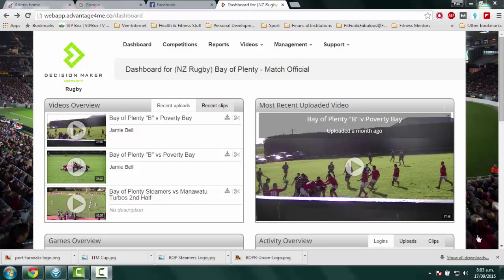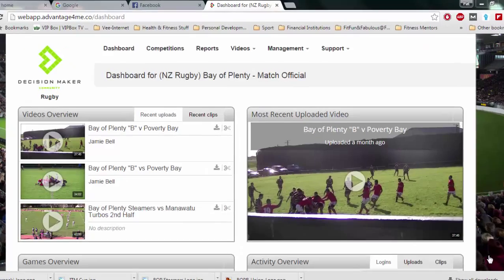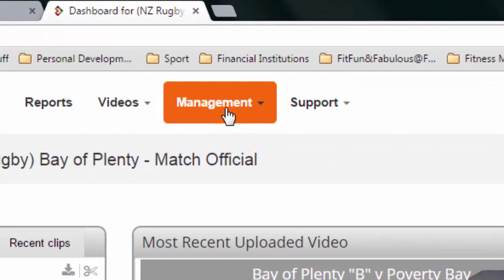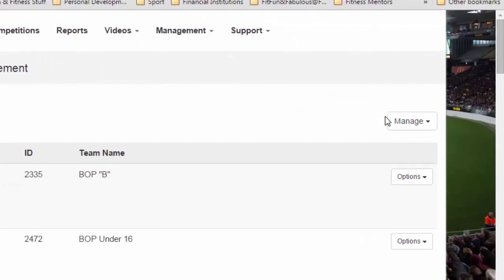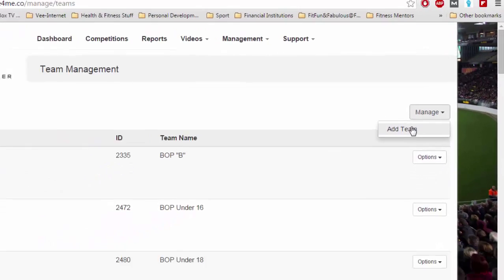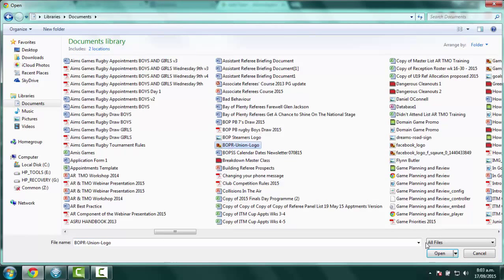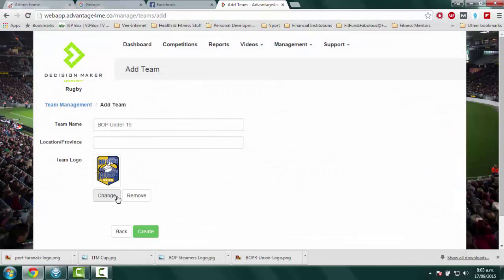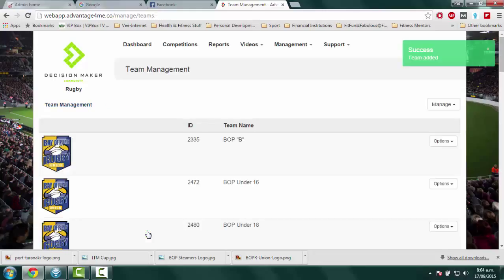Adv4Me How to create a new team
Hi, Pat Rae here Referee Manager Bay of Plenty Rugby and in this video I'm going to give demonstrate how to create a new team.